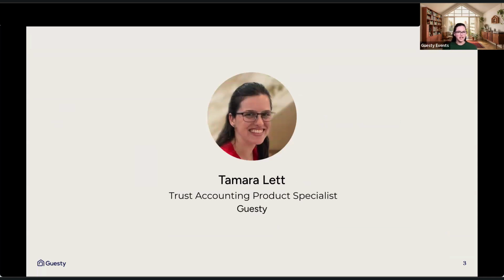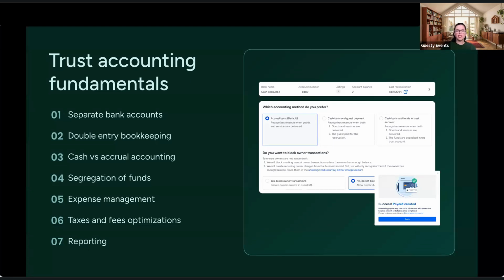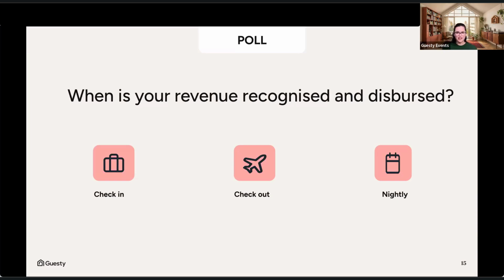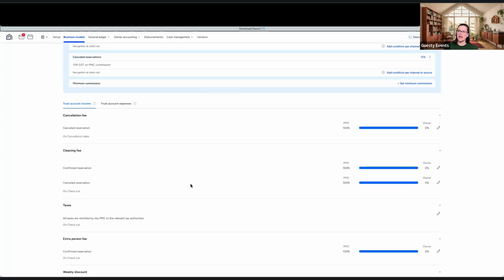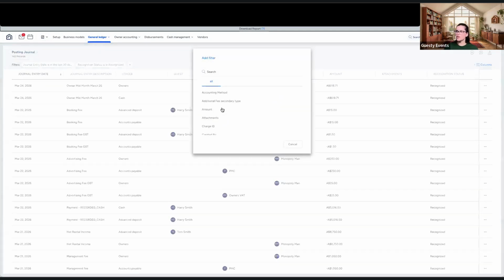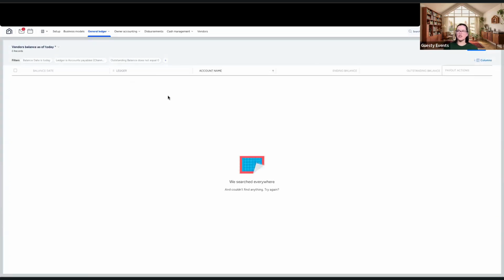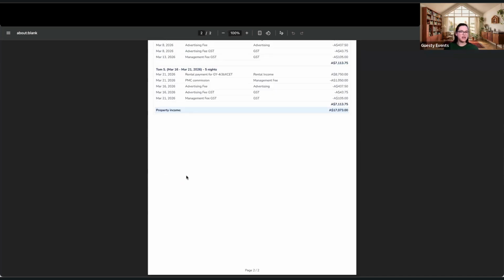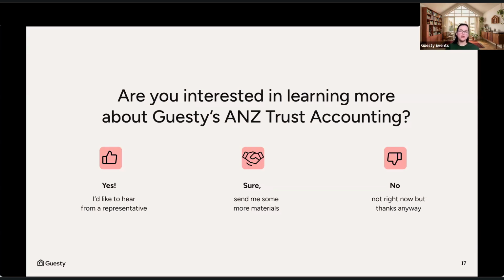Be our Guesty: Product Showcase - Inside Guesty's new ANZ Trust Accounting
Deep dive into how Guesty’s QLD-compliant trust accounting simplifies financial management for property managers in Australia and New Zealand.
In this webinar, our trust accounting specialist, Tamara Lett, walks through real-world use cases to show how you can seamlessly connect your accounting and operations—ensuring accuracy, compliance, and efficiency across your entire business.

Learn how to eliminate manual processes, stay compliant with local ANZ regulations, and gain full confidence in your financial reporting.

What you’ll learn:

How to stay compliant with QLD trust accounting regulations
Automating owner statements and financial workflows
Generating audit-ready reports with ease
Executing bulk owner payouts efficiently

Watch now to see how you can reduce manual work and take full control of your financial operations.